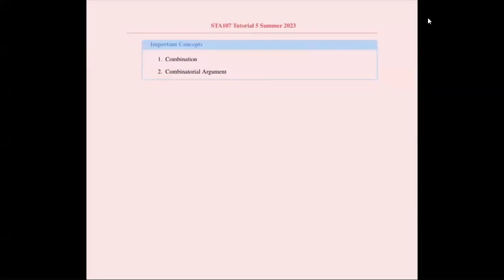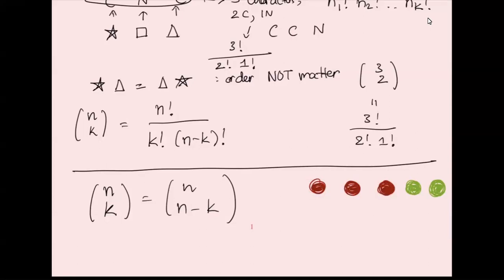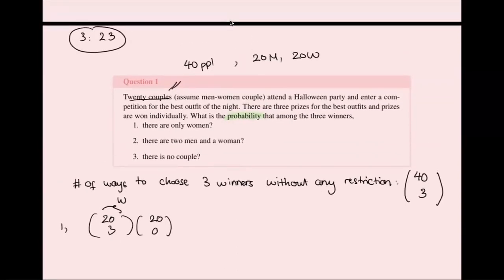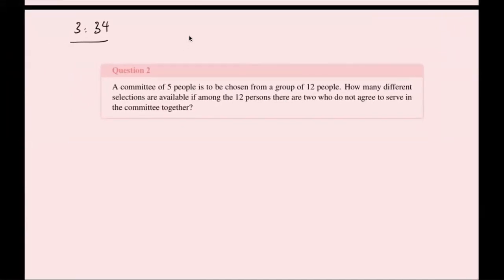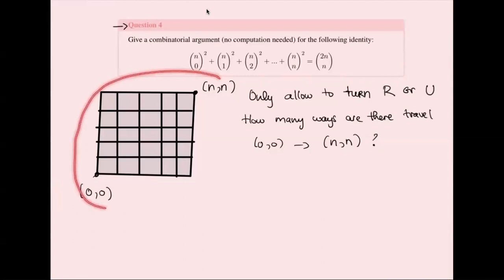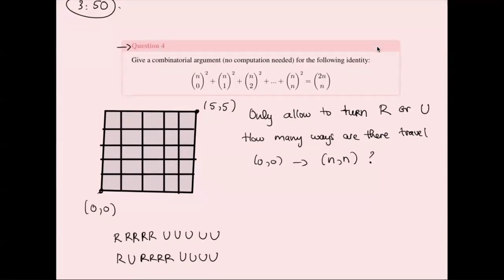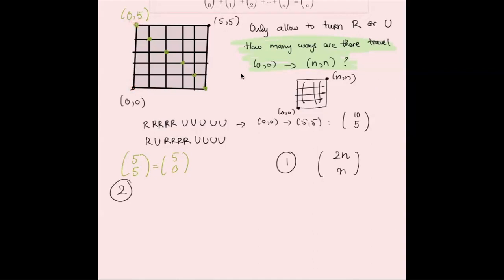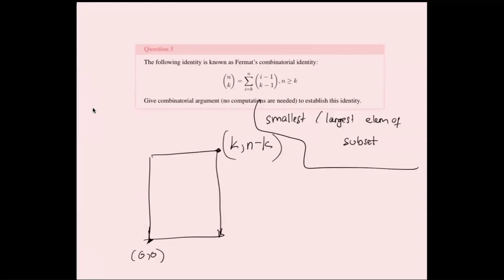Tutorial 5 TUT0102